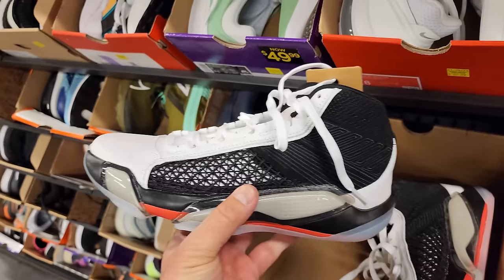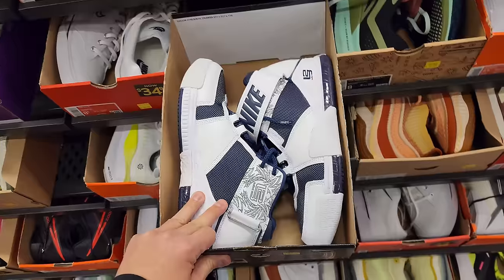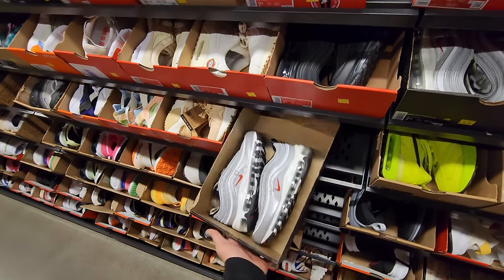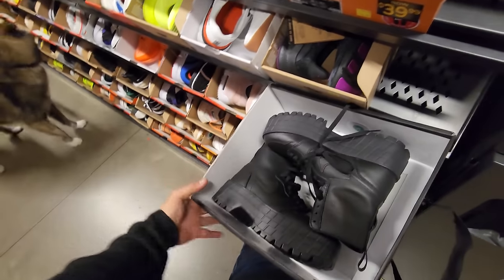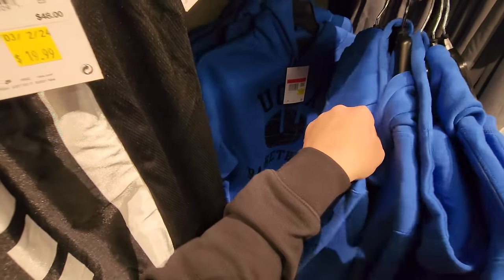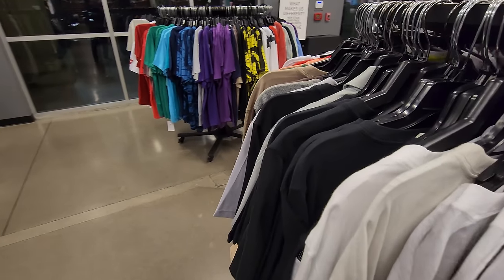This Place Has Been Insane!!!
Hope you enjoyed the video. As most of you know, this channel is all about finding steals and deals on sneakers and finding the dopest rare sneakers for retail. We def avoid paying them crazy resell prices. I try my best to have a sneaker vlog for yall every morning and have had over 1700 videos in 4 1/2 yrs. I definitely appreciate yall supporting the channel and helping this tiny channel grow.

Nike Clearance Store
25620 The Old Rd Suite P